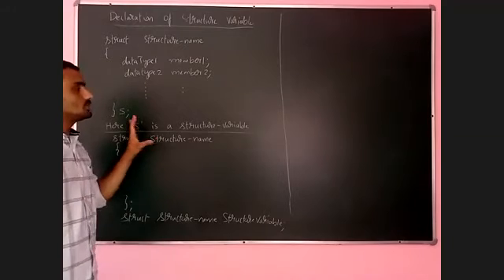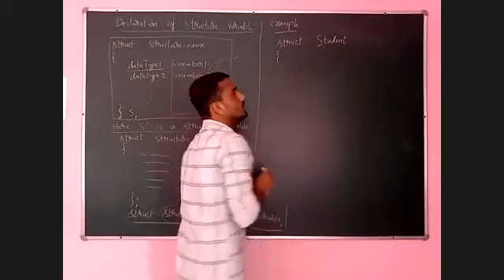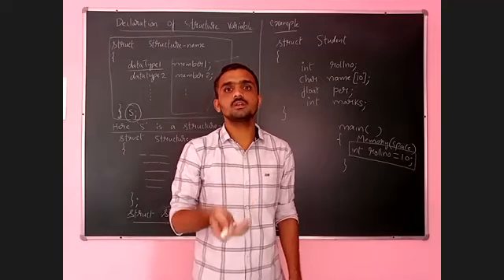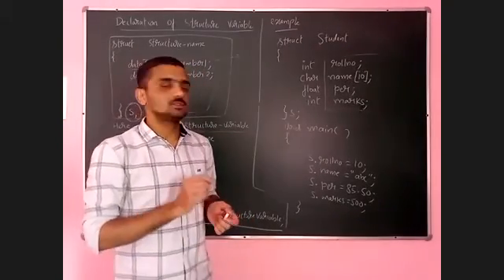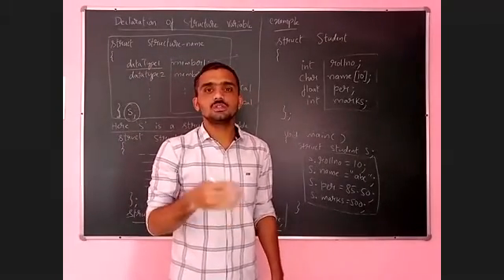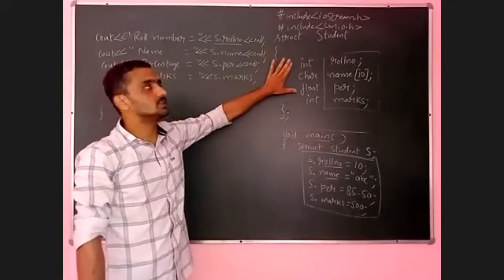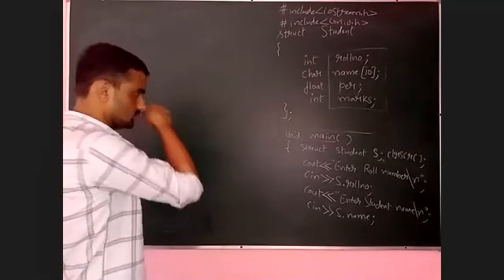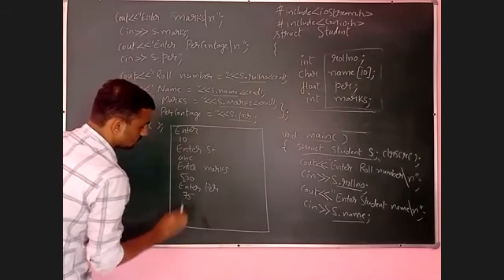C++ CLASS BY PRADEEP SIR 12-MAY-2021